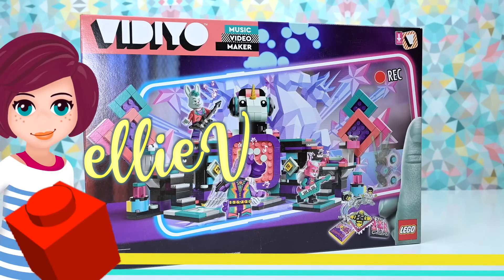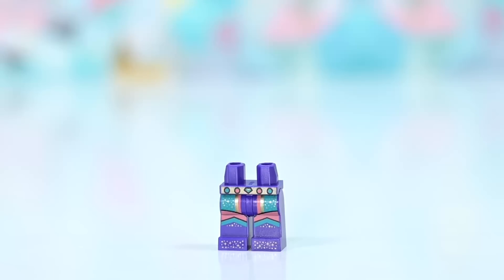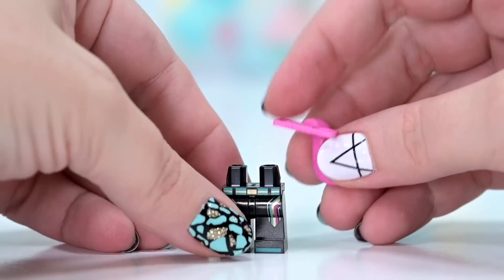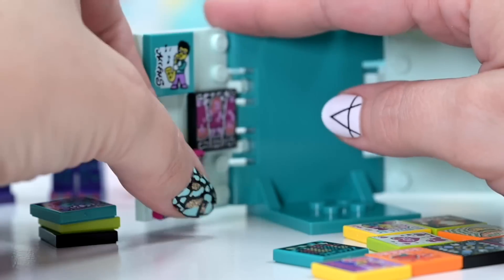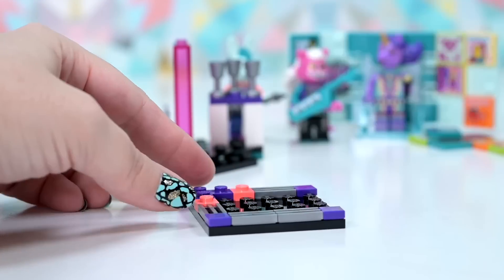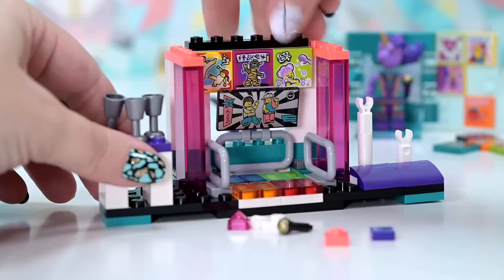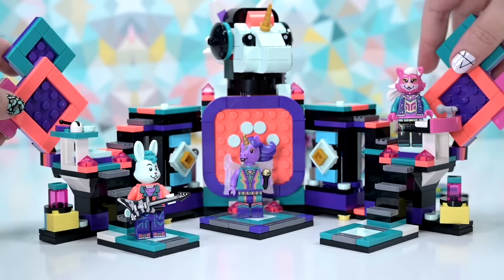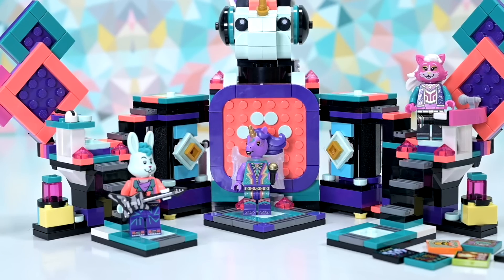This is so nice, should we have kept the Vidiyo theme? Lego K-Pawp Concert set build & review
Honestly, I bought this one for parts, but the minifigures are just so detailed and nutso that I might keep this built as a display stage. Even though the Vidiyo line has ended, the sets remain as some of the most interesting and colourful builds, and the minifigures are incredible. This one, K-Pawp Concert is still available at some retail stores, so search around if you want to add it to your collection.